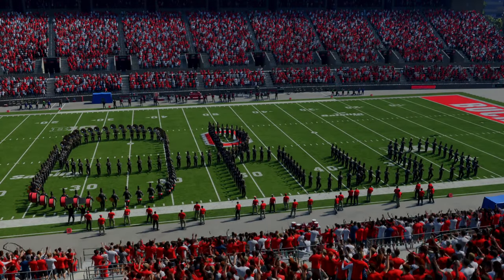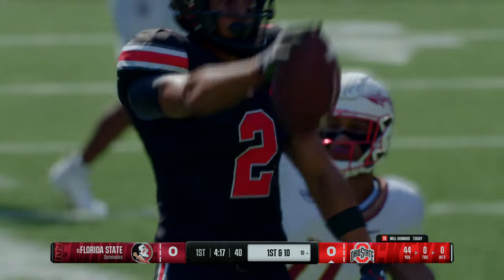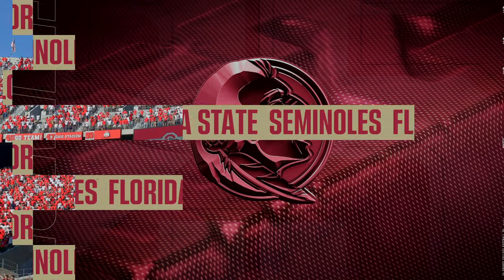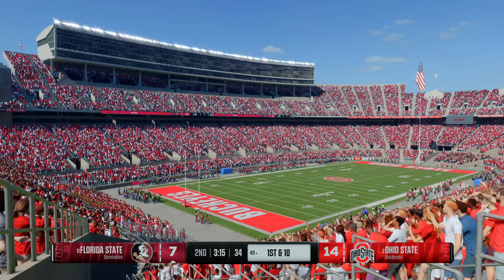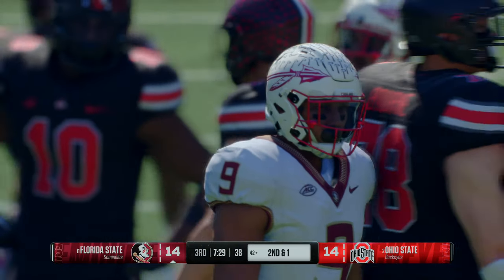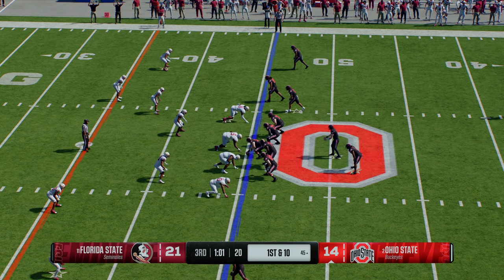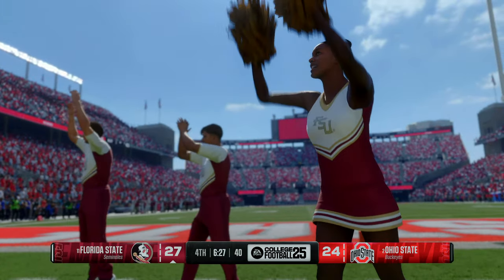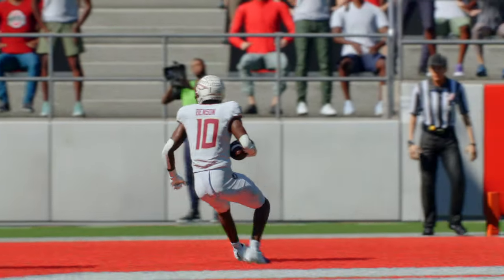Florida State vs Ohio State | College Football 25 | Full Game Simulation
Florida State vs Ohio State PS5 SimulationConsider becoming a member of the channel to request the matchups you want to see. I'm sure there are a bunch of matchups I will never get to but if you would like to request a particular matchup.